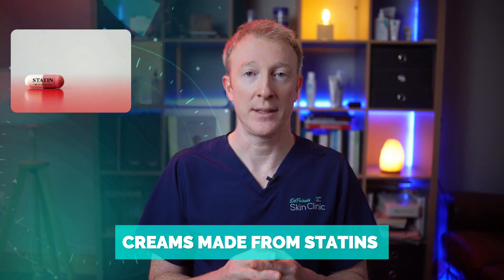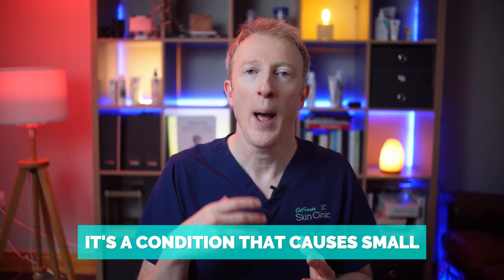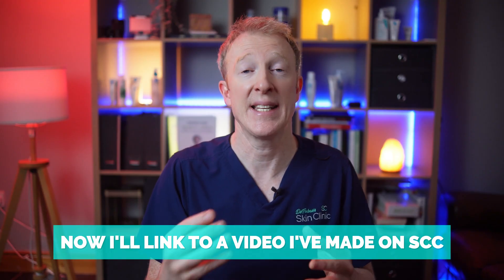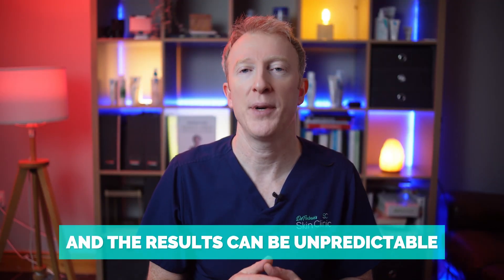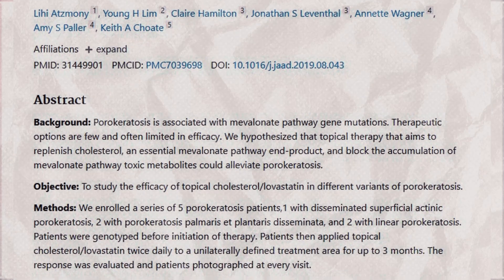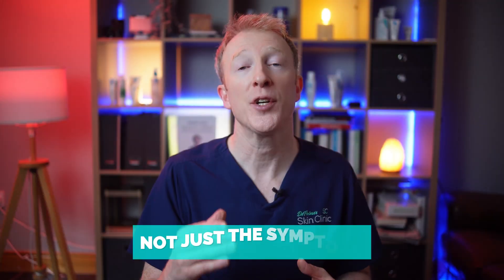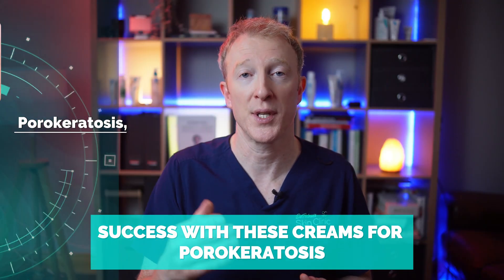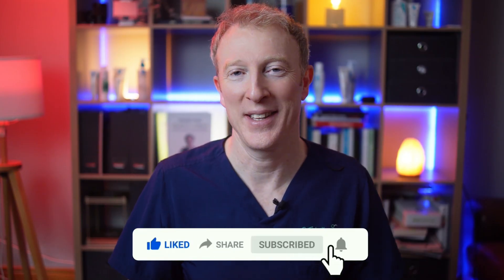Porokeratosis: From Cryotherapy to Statins — The Future of Treatment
Porokeratosis explained: new research shows statin creams may finally work — but most patients can’t get them.

Porokeratosis is a frustrating condition — stubborn patches on sun-exposed skin that don’t respond well to traditional treatments. For decades, patients have been offered cryotherapy, 5-fluorouracil, or imiquimod, often with limited success. But new research into the genetics of porokeratosis has revealed a breakthrough: topical statins, sometimes combined with cholesterol, show real promise.

In this video, I’ll explain:
What porokeratosis is (with a focus on DSAP, the most common subtype)
The cosmetic and cancer risks linked to this condition
Conventional treatments and their limitations
The exciting new evidence for statin ± cholesterol creams
Why these creams are still hard to access in the UK and US
What the future may hold for porokeratosis treatment